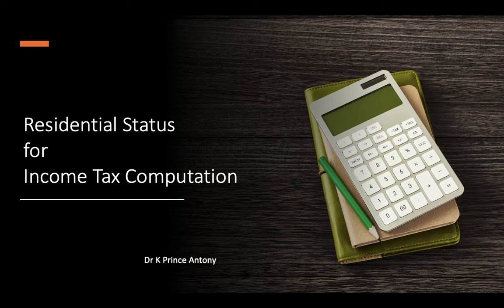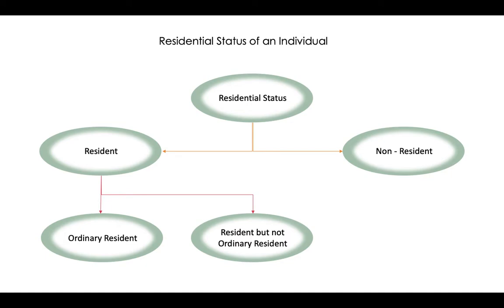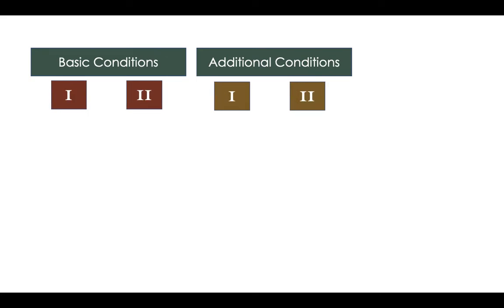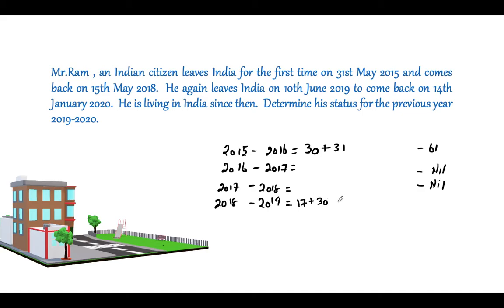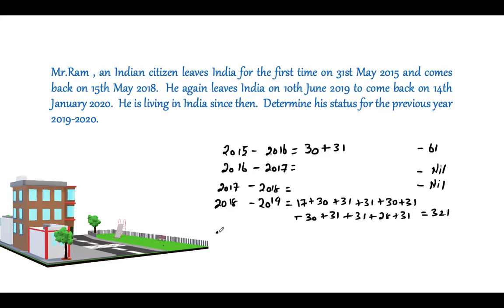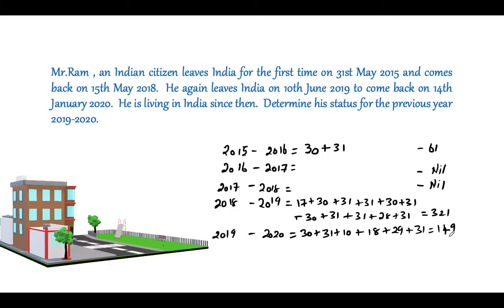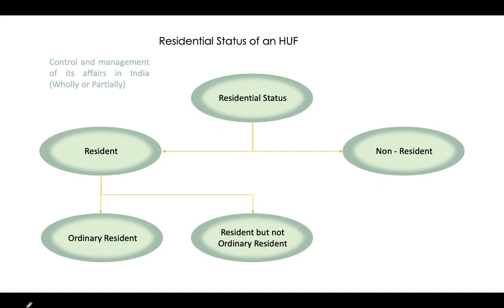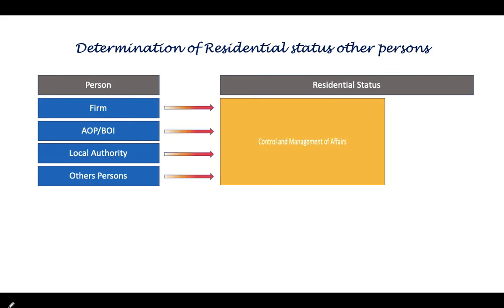How to Calculate residential status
learn to calculate the residential status of various persons in income tax act 1961